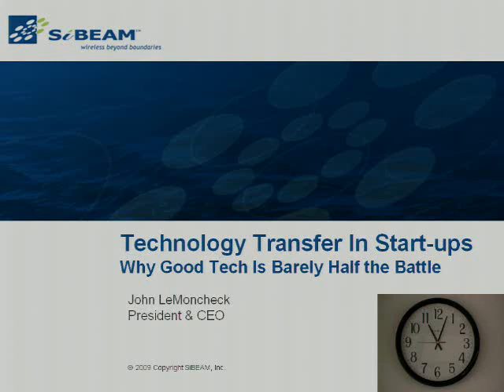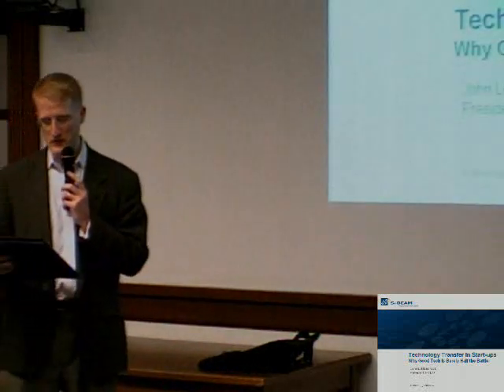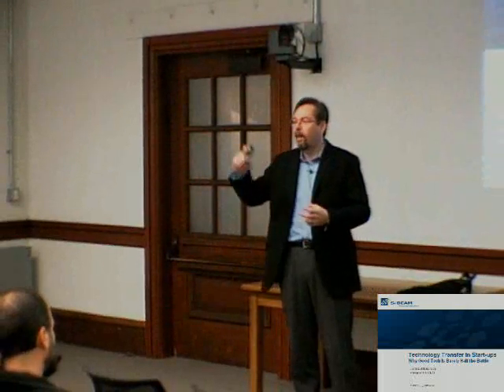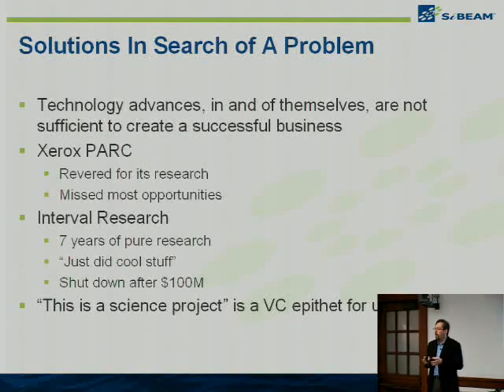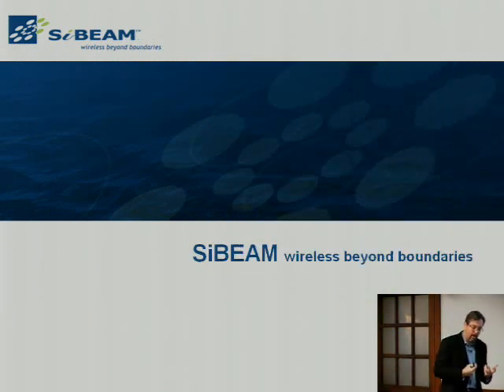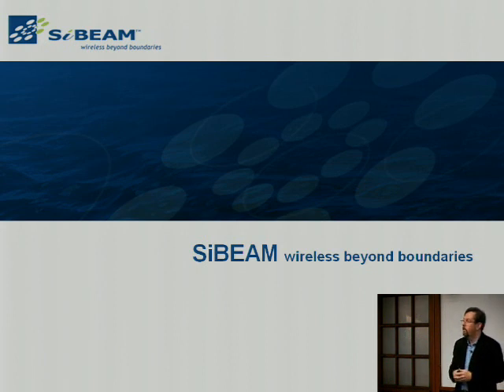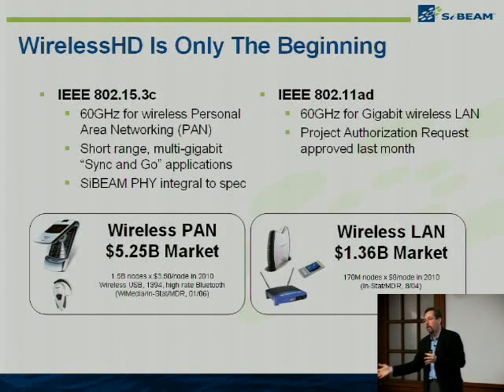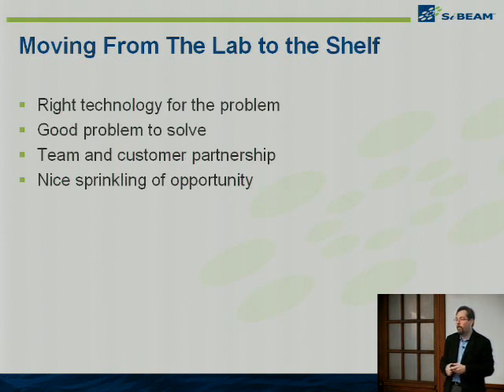Innovation and Tech Transfer in Start-ups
John LeMoncheck [President and Chief Executive Officer, SiBEAM]
ABSTRACT:
Many start-ups are founded on the premise that some fabulous new advance in technology will create a significant enough advantage for the small company to out-pace its larger competitors in an existing market or have the new idea be so compelling that it will make a market for itself.  Are these solutions in search of a problem truly enough to overcome the tremendous obstacles a small company faces along the way?  The role of a go-to-market strategy and creation of an eco-system for the product to be sold into is often undervalued by technologist-founders as they attempt to take their invention from the lab to the consumer.  The SiBEAM case will be presented as an example of taking a nascent technology through the various steps from lab to shelf and how having an integrated technology and market development strategy were critical to SiBEAMs success.

BIO:
John LeMoncheck is the President and CEO of SiBEAM, a pioneer in developing intelligent millimeter wave technologies for wireless communications.  LeMoncheck hails from Silicon Image where he was vice president of CE and PC/Display business and was responsible for all product, market and business strategy development and execution including leading the companys efforts to promote worldwide adoption of HDMI. Prior to Silicon Image, LeMoncheck was vice president of software and systems engineering for TeraLogic (purchased by Zoran), directing all platform and software implementations for TeraLogic's digital television solutions. Before TeraLogic, LeMoncheck was a member of the founding team at Arithmos, Inc (purchased by ST Microelectronics) where he was vice president of engineering and developed Arithmos' line of display processors targeted at the flat panel market. In the past, LeMoncheck also directed The LEGO Company's West Coast design center, which was focused on high-tech toys, including the successful MINDSTORMS product line. LeMoncheck earned his BSEE from U.C. San Diego and spent several years researching VLSI for imaging and pattern recognition applications during his graduate studies at Caltech.